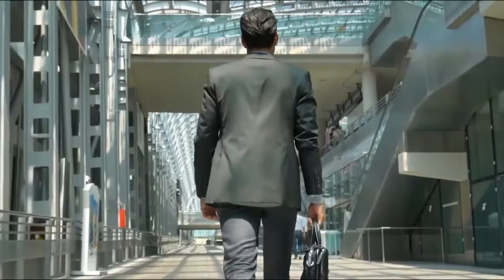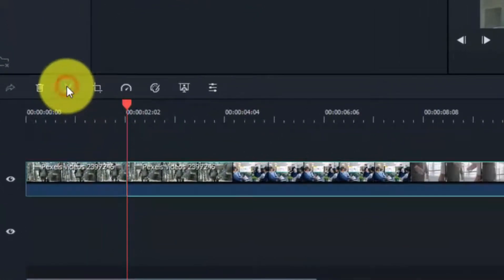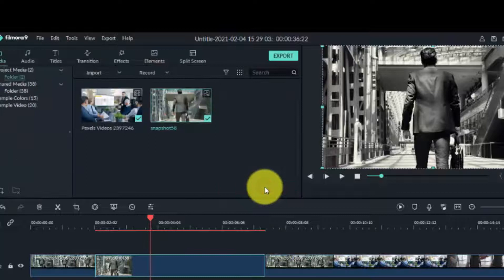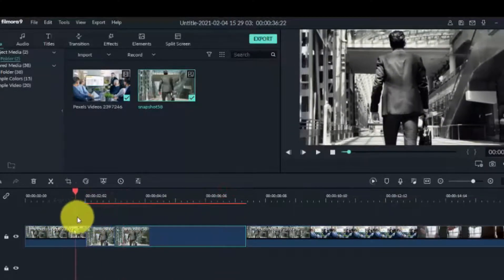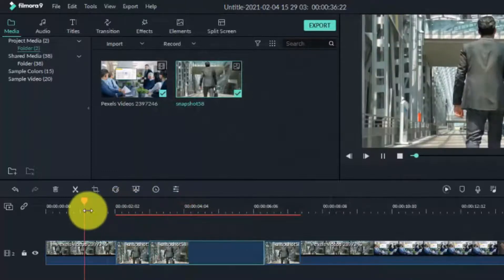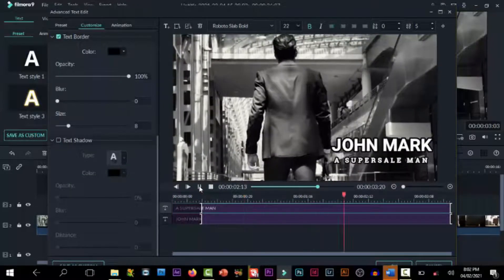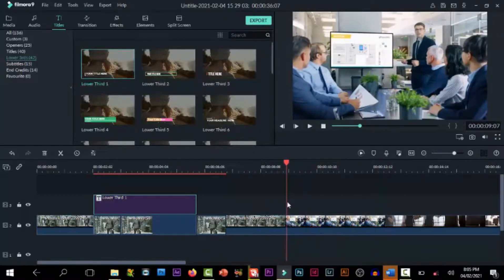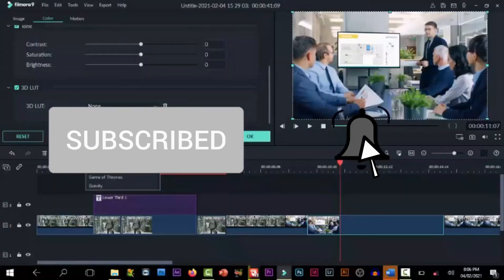How to Make Character Freeze Intro Effect in Filmora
Character Introduction Freeze Effect Filmora 9 Tutorial 2021 If you’re new here, don’t forget to hit that subscribe button and the bell to stay update to date on our next video release!

Have you ever made a video with a lot of characters? It can be fun to highlight all your characters with their own unique introduction spots. It’s easy to make character introductions in Filmora9! These intros will be based on a freeze frame, feature pop up text and other effects. Try it yourself and see what character introductions you create!
Learn how to make the character introduction effect in Filmora 9 Tutorial